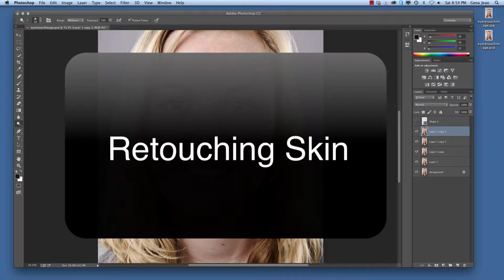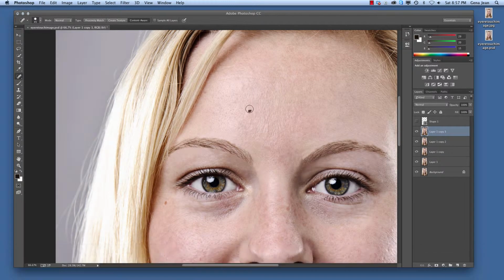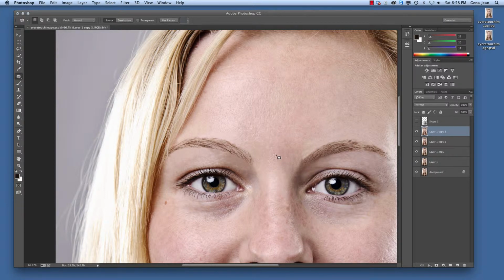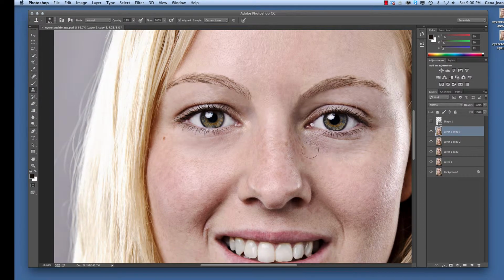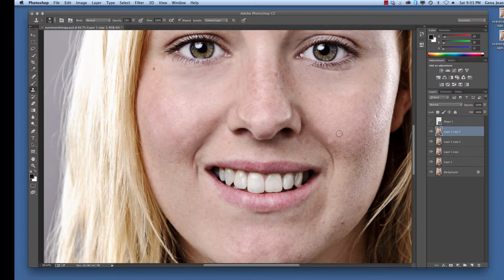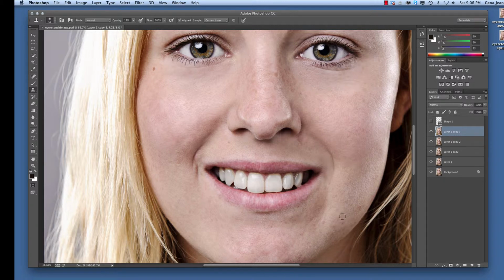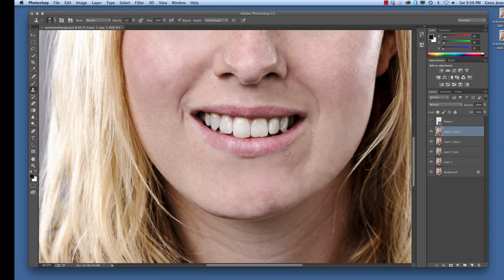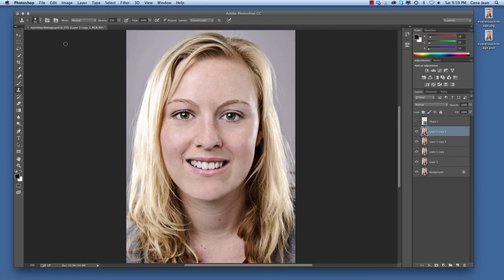Retouching Skin in Photoshop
Basic Skin Retouching Tutorial In Photoshop CC